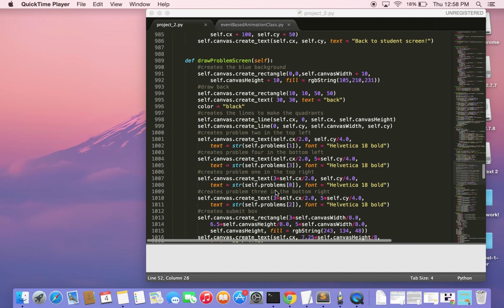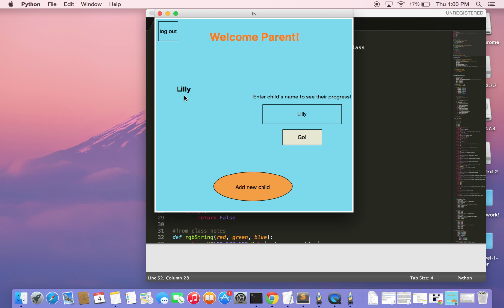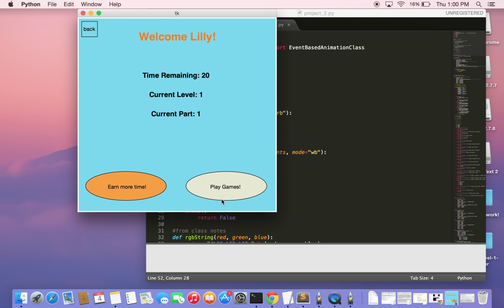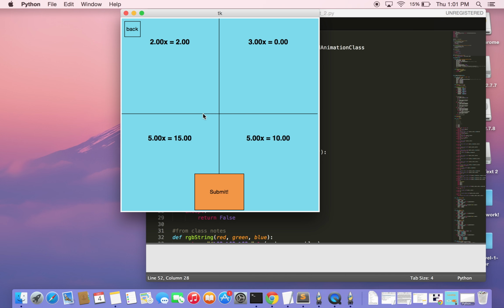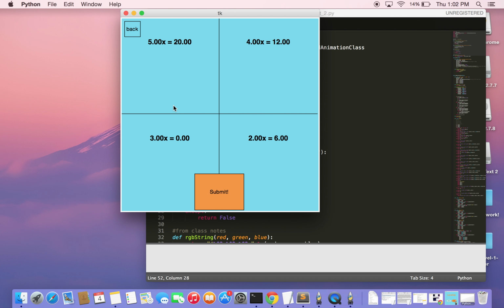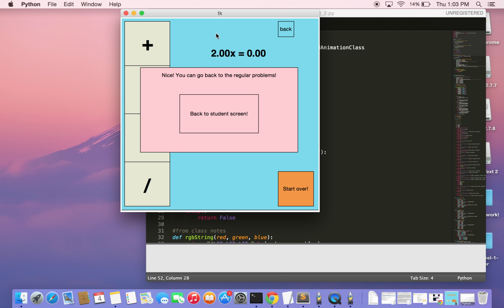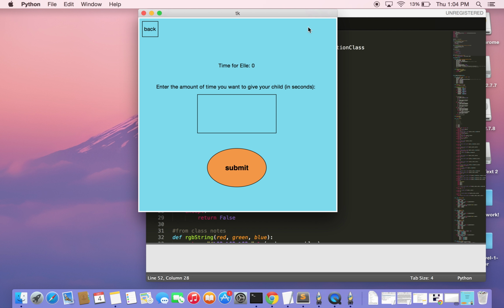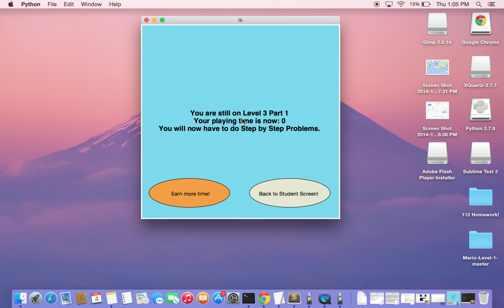112 Term Project